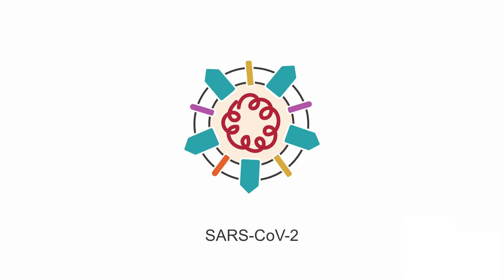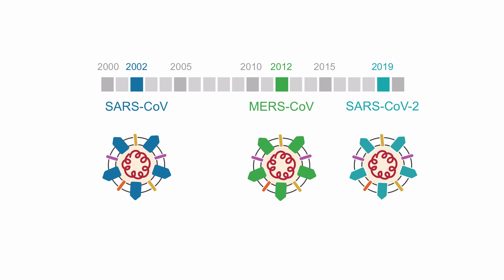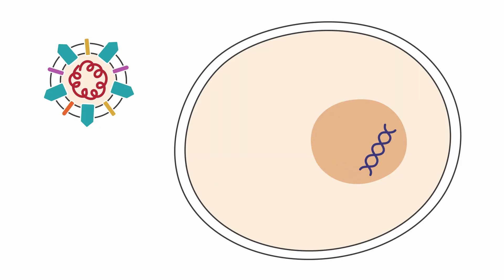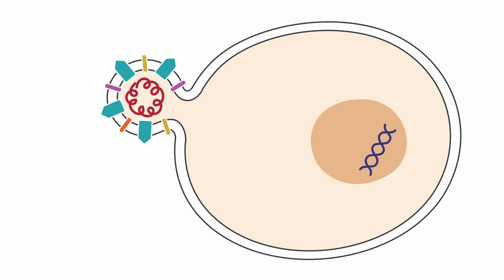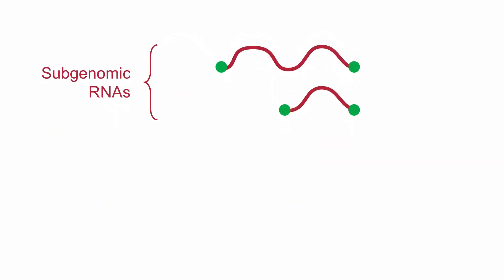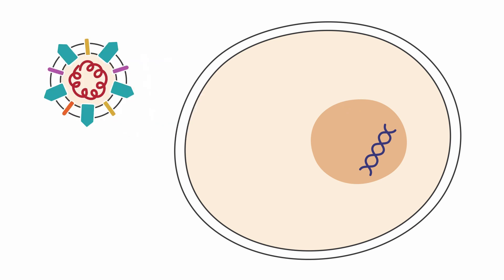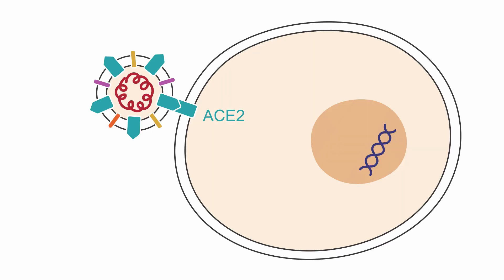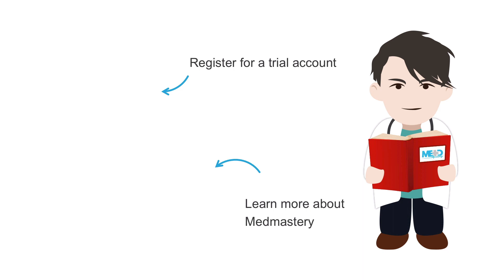Introducing SARS-CoV-2: learn the basic principles behind this virus.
This video will help you understand the basic microbiology of SARS-CoV-2 and describe its structural components. You will also learn how SARS-CoV-2 infects the cells and how it rapidly replicates. Lastly, we will examine researchers potential treatment targets, based on what is known about SARS-CoV-2 and other similar viruses.

Speaker: Franz Wiesbauer, MD MPH
Internist & Founder at Medmastery